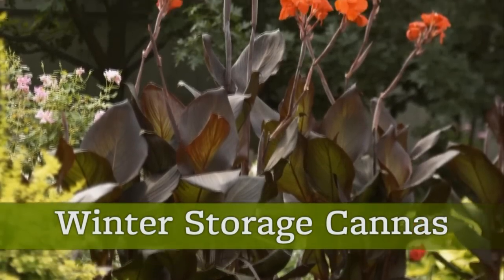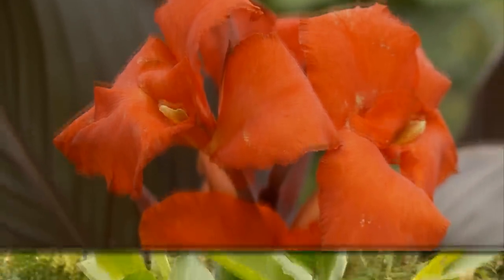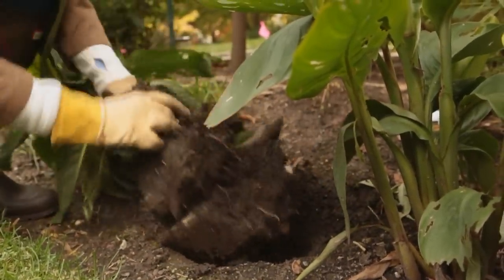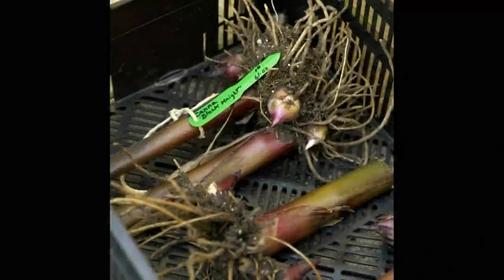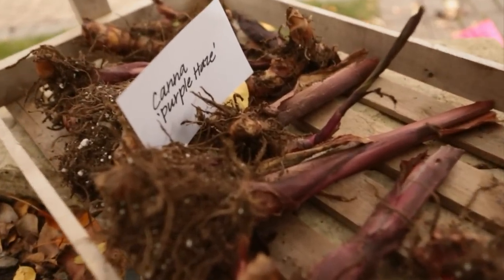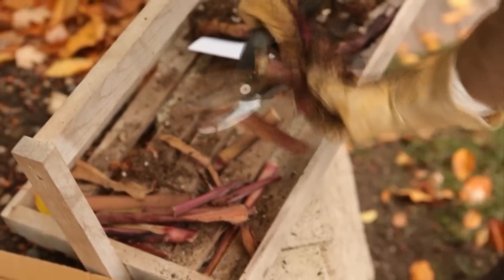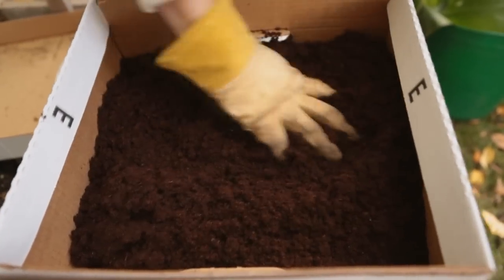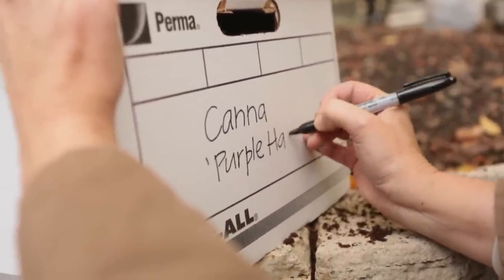Storing Cannas and Bulb Flowers in Winter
Watch as Better Homes and Gardens shows you these tips for storing cannas and bulb flowers in winter! When winter rolls around, don't let your cannas or other bulb flowers perish along with warmer weather. Save money by digging up and storing these garden flowers each winter. Once the first frost of the season hits and leaves begin to wither, lift the clump of the canna bulb and plant from the ground using a spading fork. Avoid  slicing the bulbs as you do so. With your hands, remove as much soil as you can from the roots and cut back the stalks for easy storage. Make clean cuts with a knife on each of the plants, leaving roots and at least one shoot on each division. Lay these clumps in a cool, dry place protected from increasing temperatures for about a week to dry out. Label each clump with a variety name, such as canna flower, so you know what you'll be planting next spring. Once the clumps are dried out, cut the top of the growth off, leaving the one to two inches of the stem and roots intact. Pour a layer of peat moss into the bottom of a cardboard box or paper bag and place the bulbs on top. Cover with another layer of peat moss to prevent the bulbs from losing their moisture too quickly. Store the box in a dry place that stays above freezing for the winter, and your garden plants will be ready when temperatures remain above 32 degrees. Keep these gardening ideas in mind to save yourself time and money when planting bulbs each springtime!